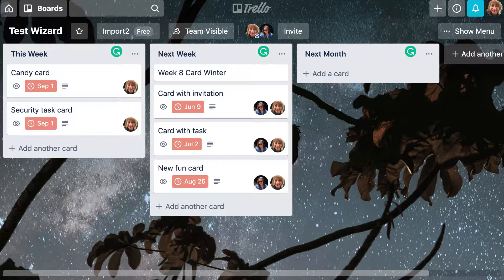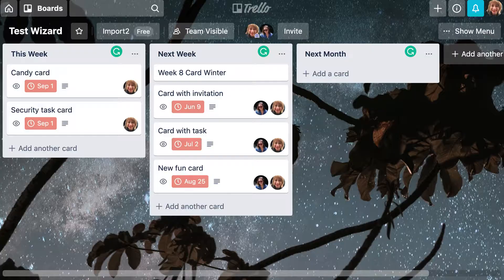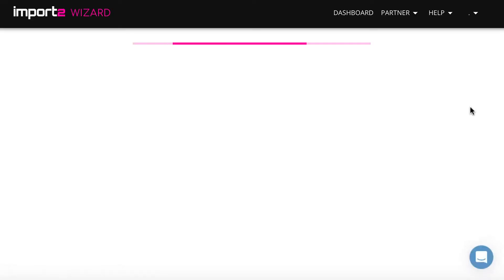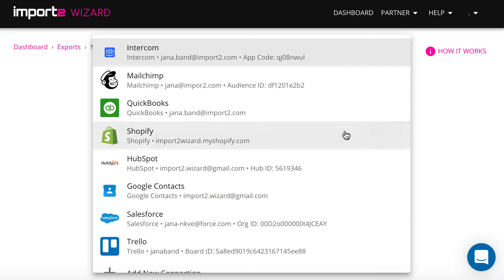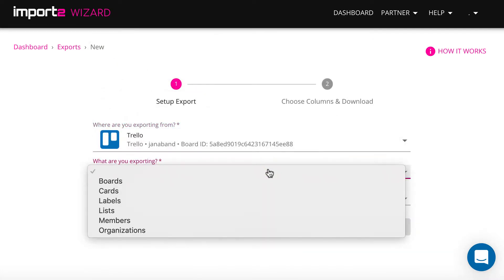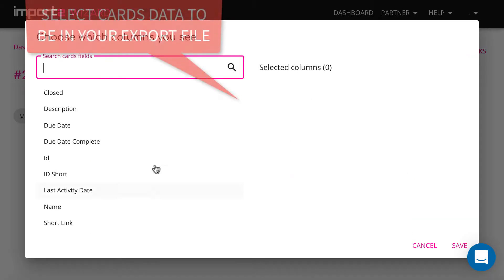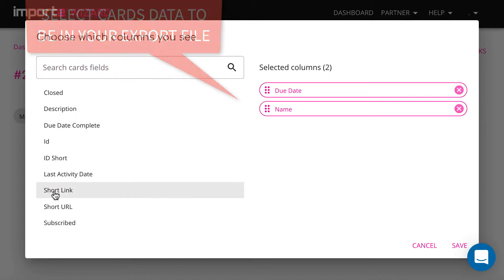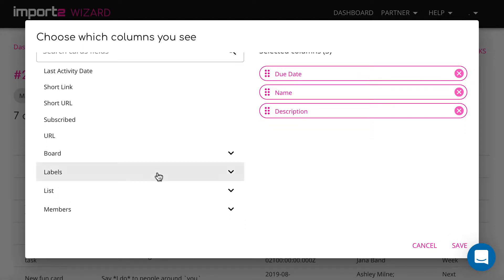Export Cards from Trello into CSV file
Trello Cards are great for organizing work. CSV Loader offers a simple way to export Trello cards data into a CSV file. In this video, I will show you how to export card data, select the fields you want to export, including custom fields, lists, and other fields into the export file.